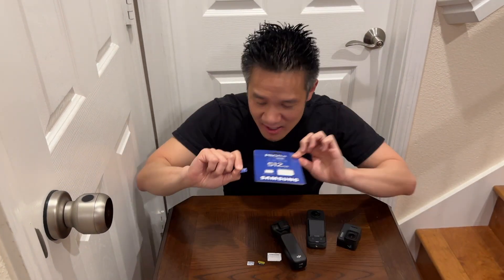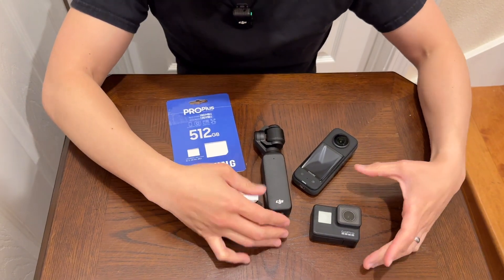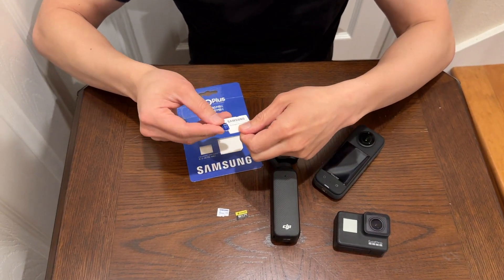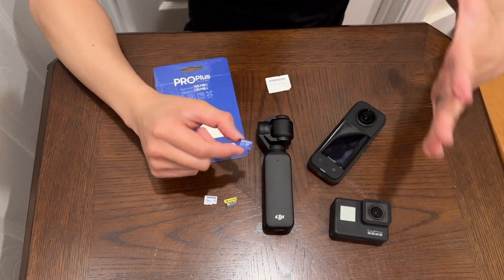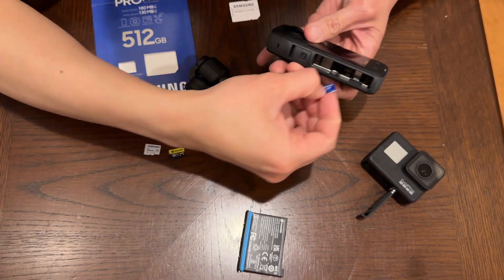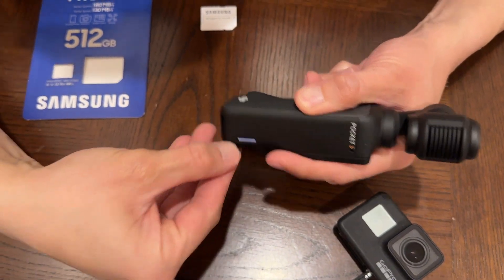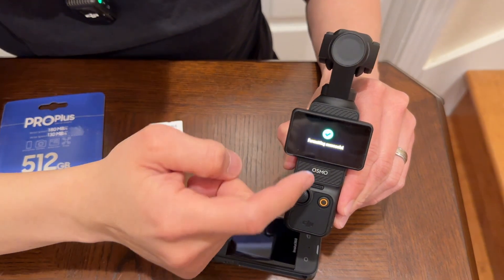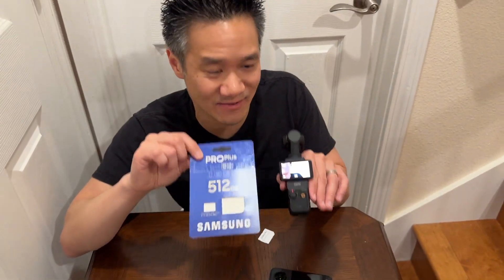WORTH IT? 512GB SAMSUNG PRO Plus MicroSD Memory Card! DJI Osmo Pocket 3 Compatible!